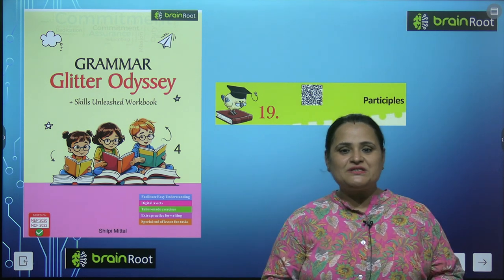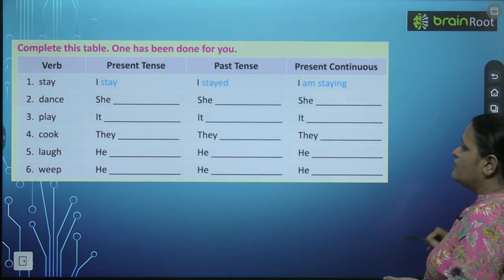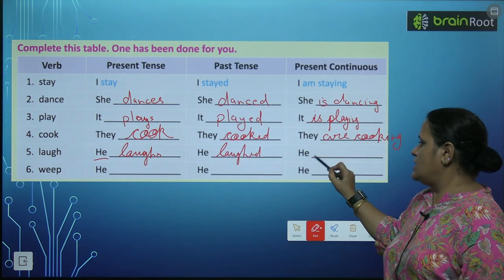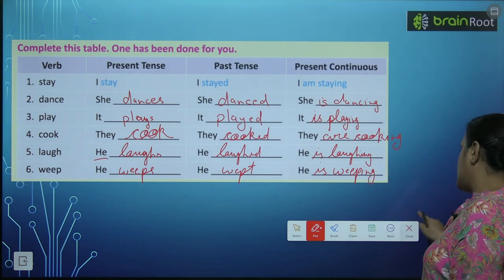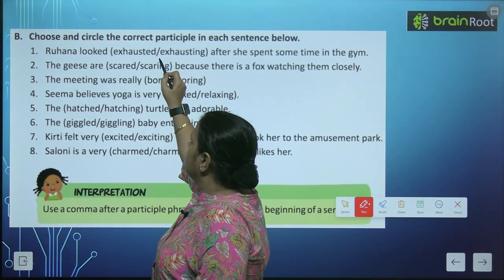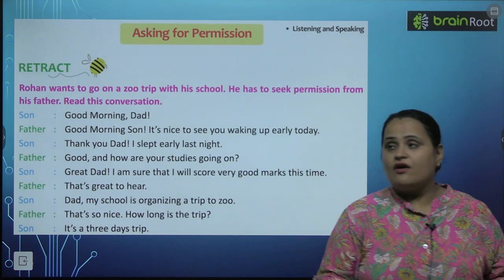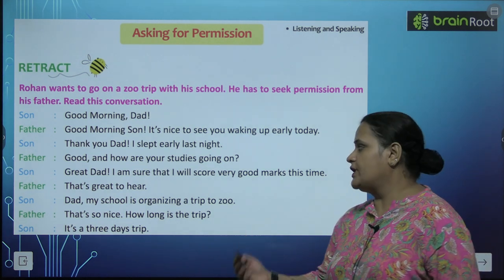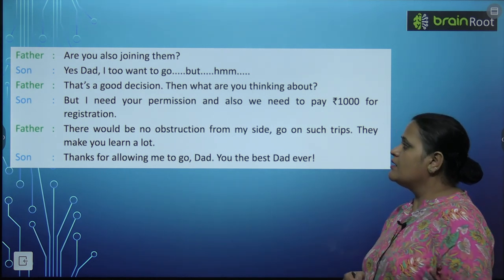BRAIN ROOT ENGLISH GRAMMAR CLASS 4 CHAPTER 19 PARTICIPLES